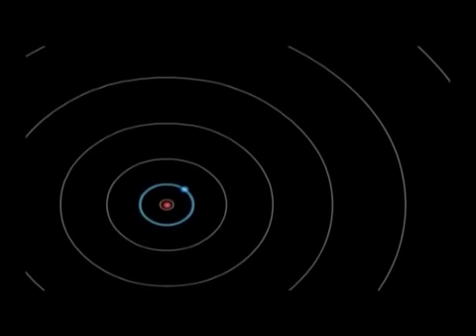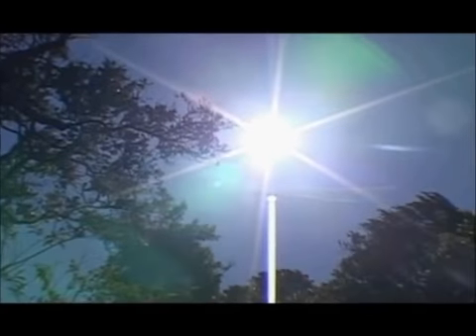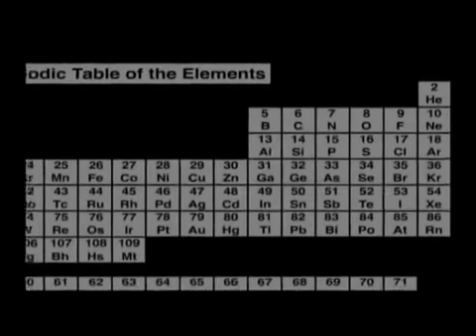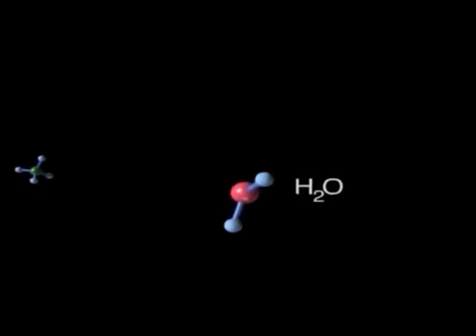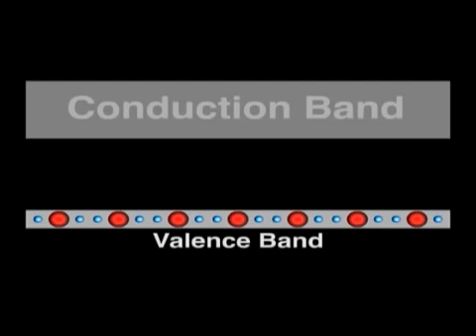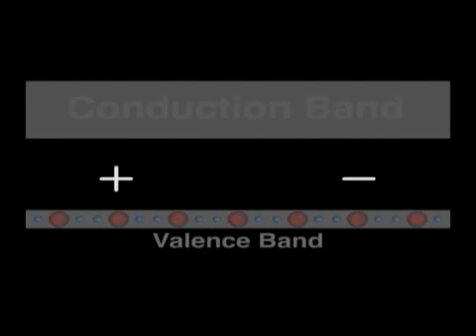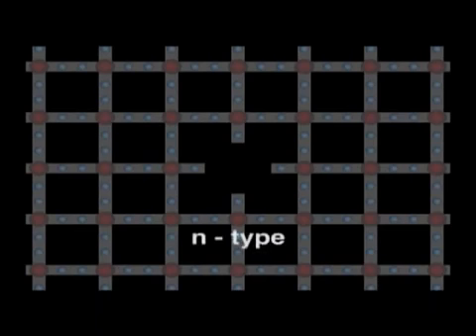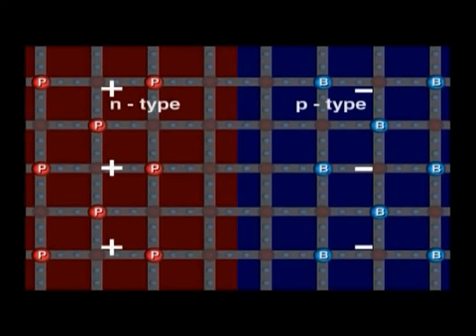The Science of the Silicon Solar Cell